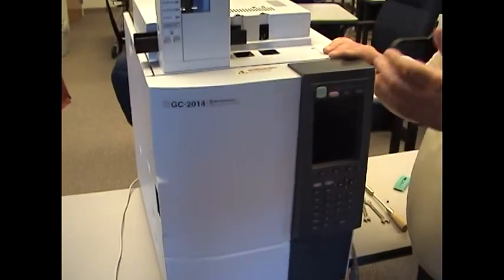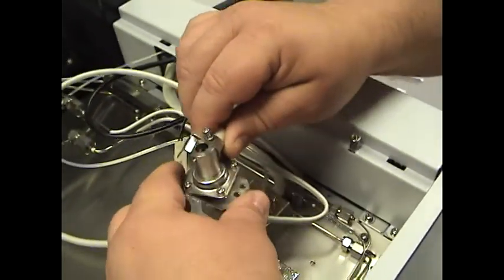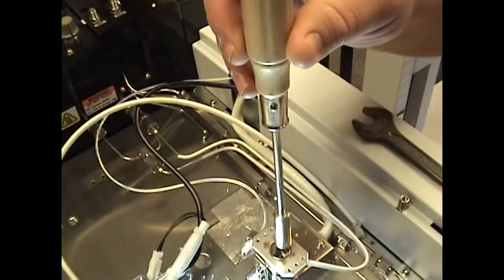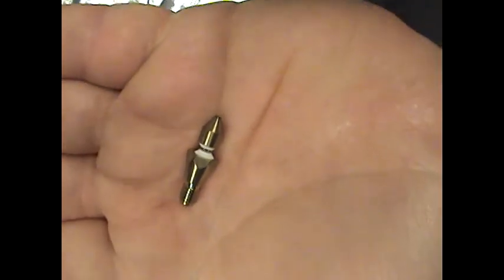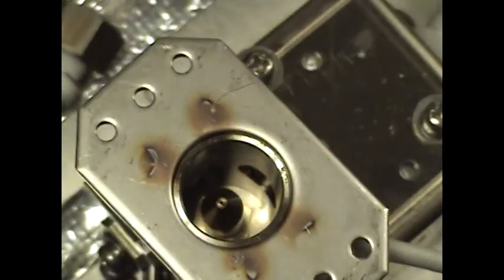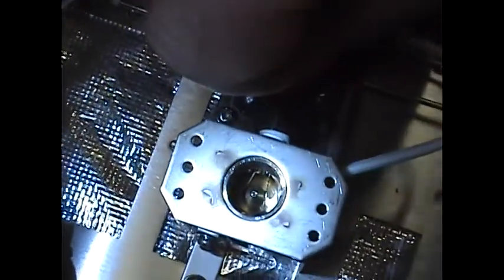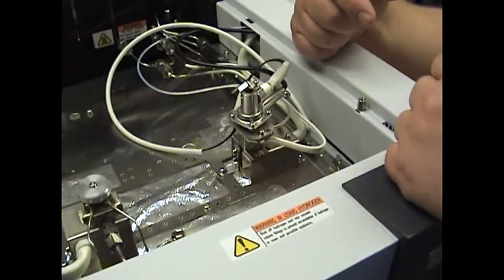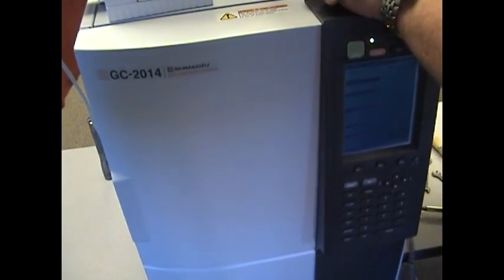Shimadzu GC-2014 Detector Maintenance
How to change the FID jet on a Shimadzu GC-2014 Detector